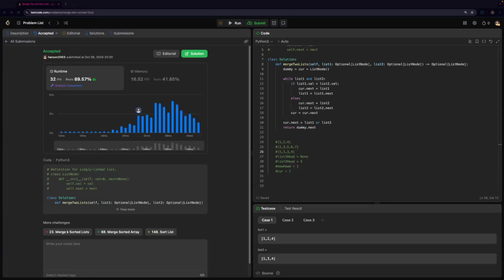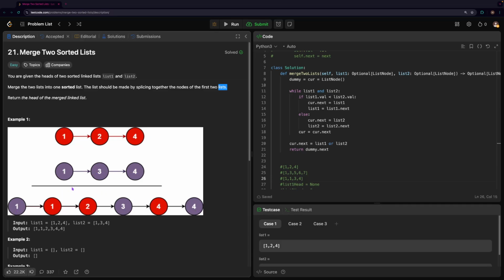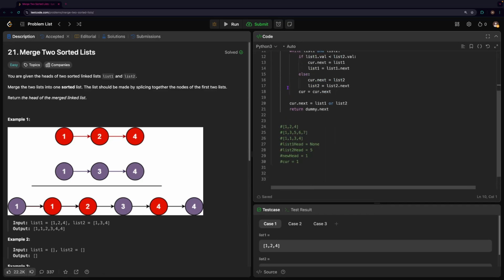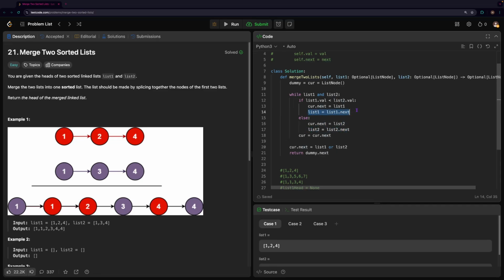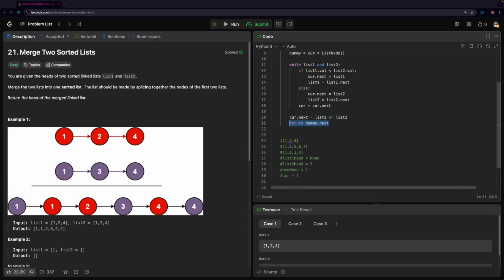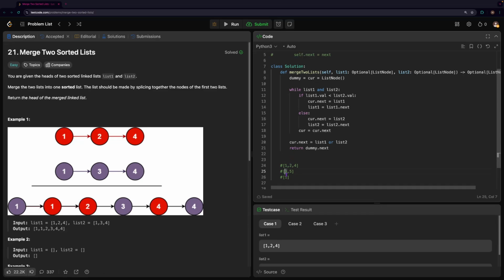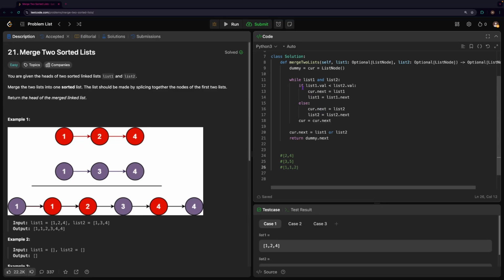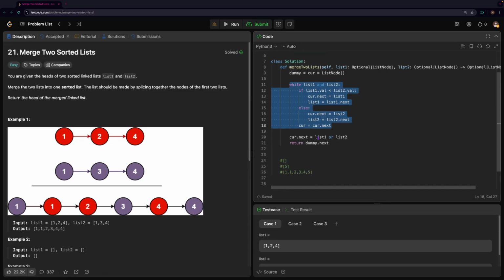Day 21 | Solving Merge 2 Sorted Lists